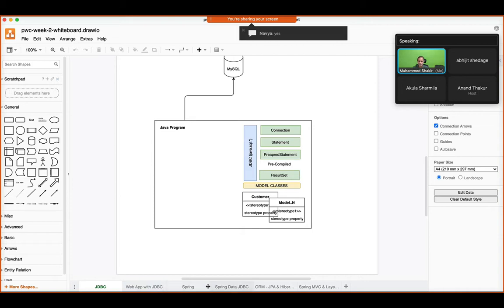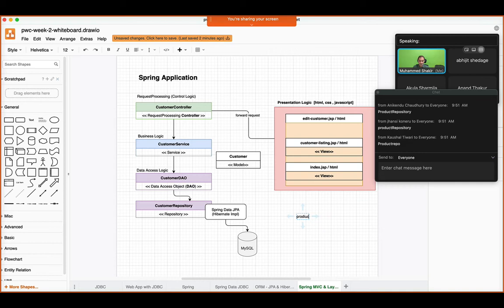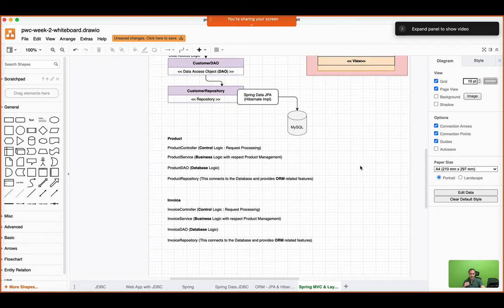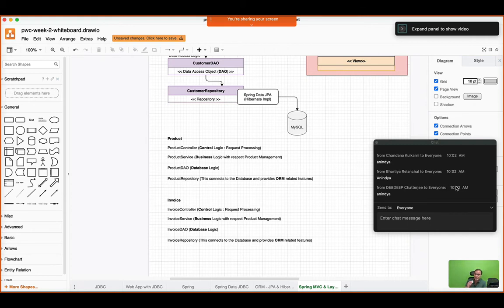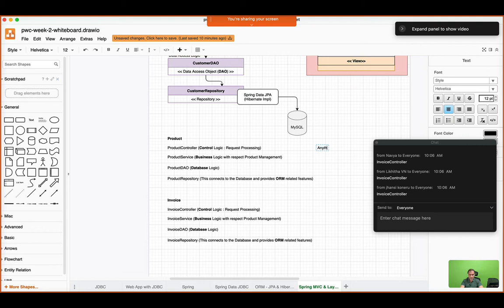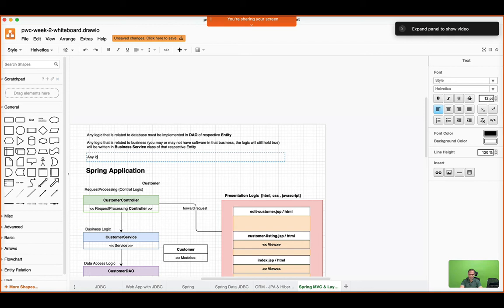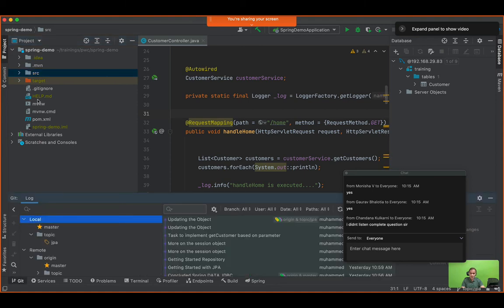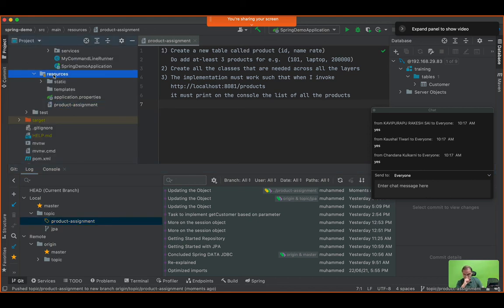Day 9 Session 1 (Emphasis on the role of Controllers, Business Service, DAO & Repositories)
Emphasis on the significance and role of  Controllers, Business Service, DAO & Repositories